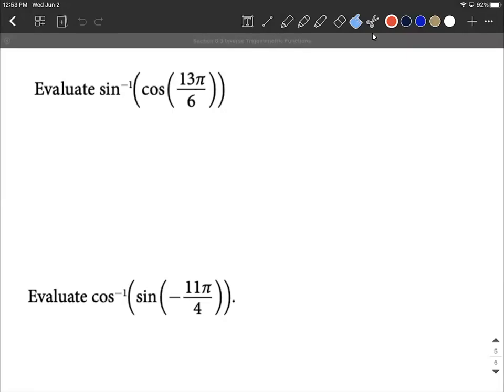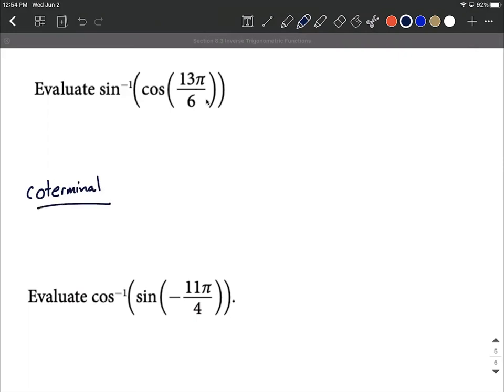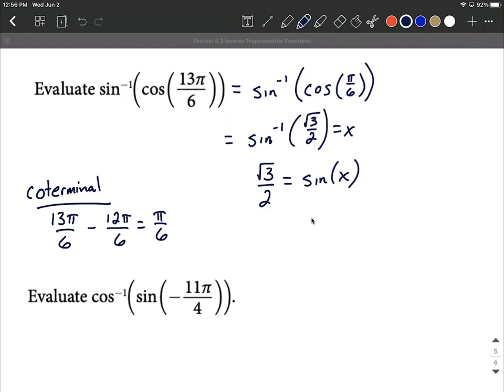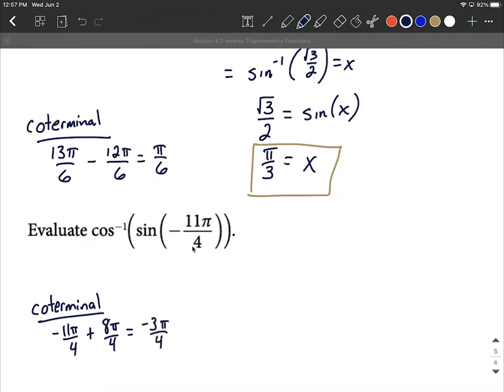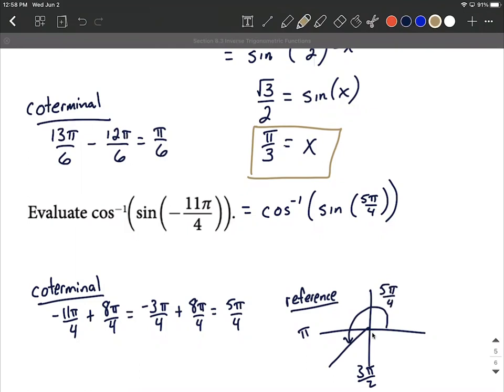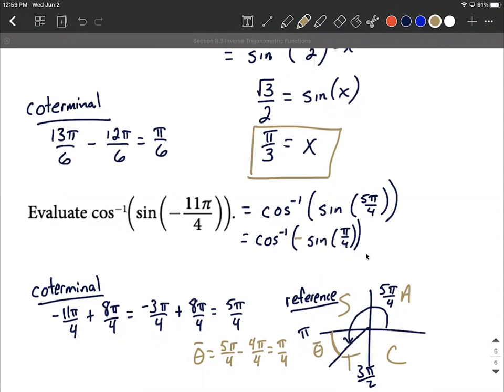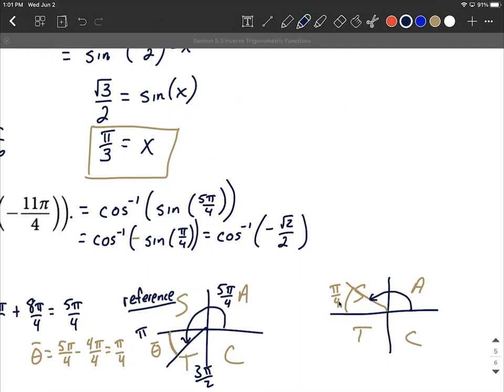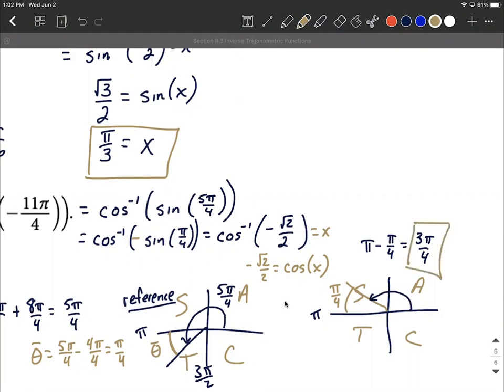Composition of Inverse Trig Functions and Trig Functions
These are examples of Inverse trigonometric functions composed together with trigonometric functions. (sin^-1(cos), arcsin(cos), cos^-1(sin), arccos(sin)). To evaluate these expressions, we simplify the inner functions first to get ratios (fractions).  To do so, we first find coterminal angles (when needed), then evaluate the inner trig function to get a ratio.  Then we evaluate the outer inverse trig function by rewriting the equation in terms of the original trig function and using reference angles (where appropriate) to place our angle in the correct quadrant to evaluate.  As we rewrite the original problem, each step is explained.